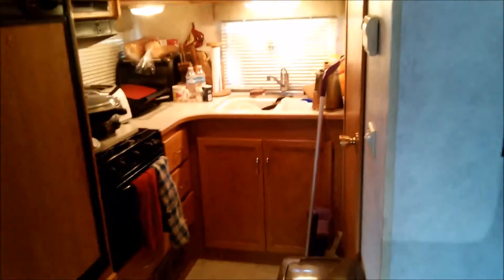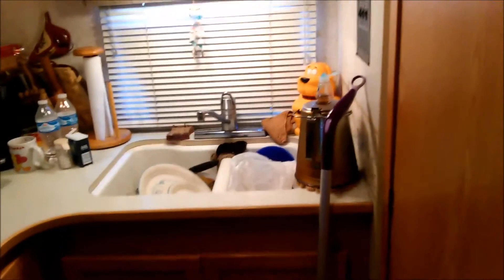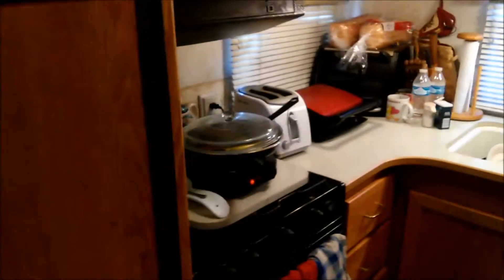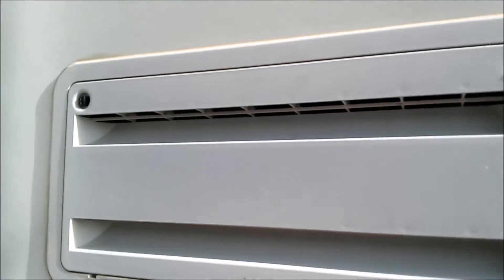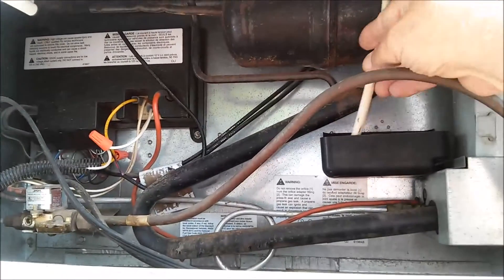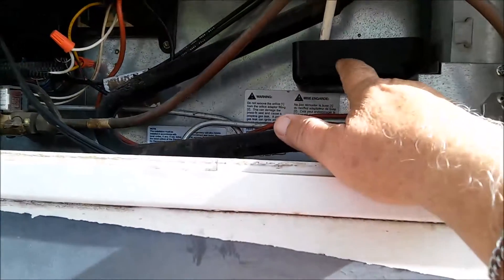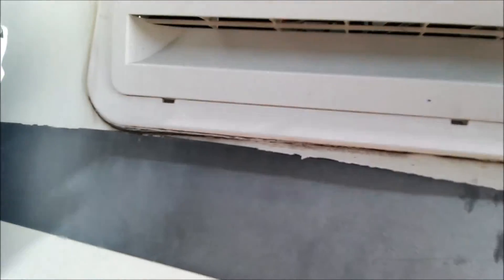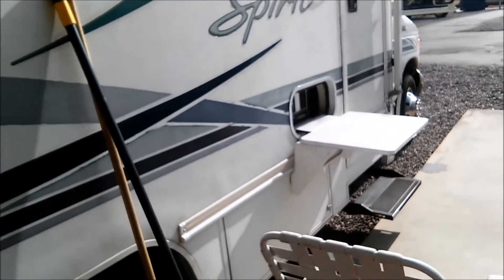Full Time RV Refrigerator cooling fix. And Drain Fix. Living in a RV full Time -Arizona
Tips and instruction on getting your refrigerator cooling and draining properly. Backed up drain. Full time RV Living is a adventure, And things go wrong. But you learn to Fix them and move on. America is the perfect place to Live and retire in your coach. Join us on the road. And remember life is a Adventure.

Link to my Books